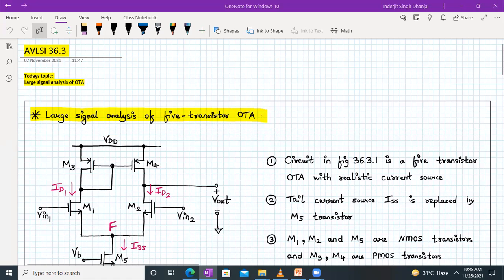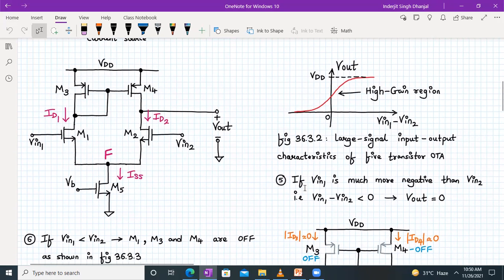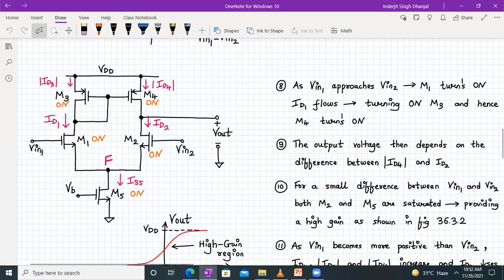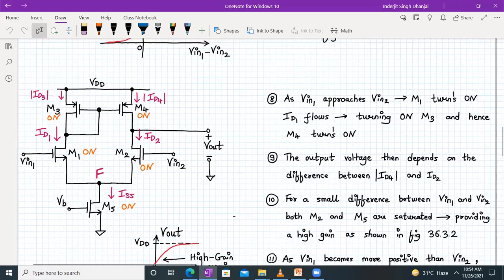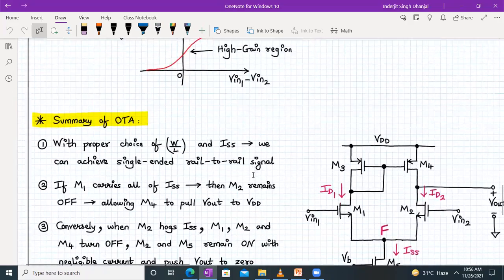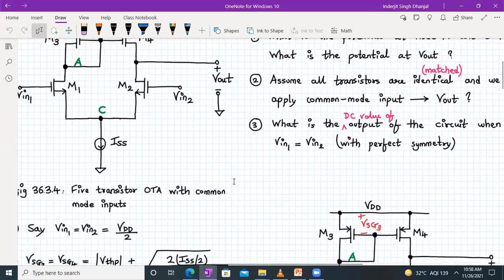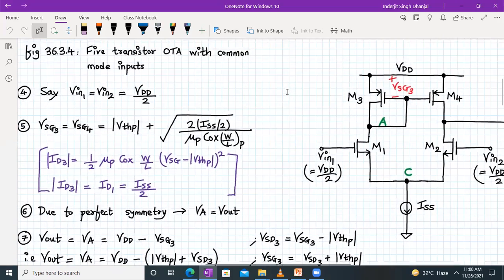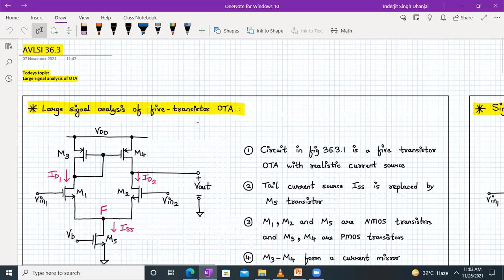Analog VLSI Design Lecture 36.3: Large signal analysis of five transistor OTA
AVLSI lecture 36.3 covers the following topics:
1. Large signal analysis of five transistor OTA
2. Single stage OTA with common mode inputs